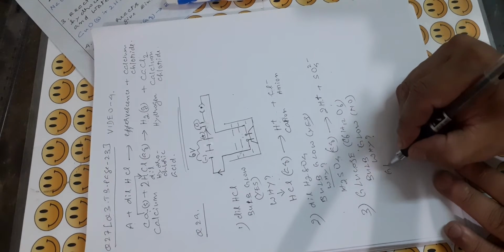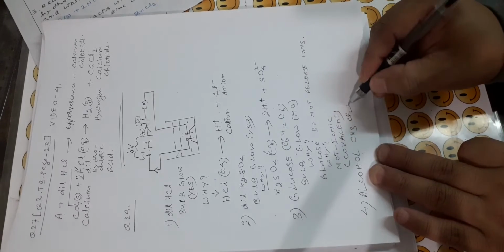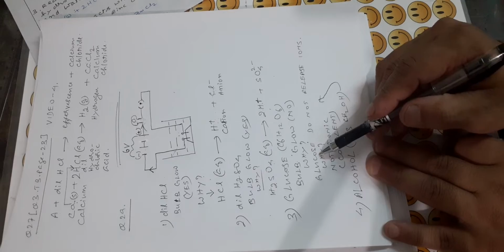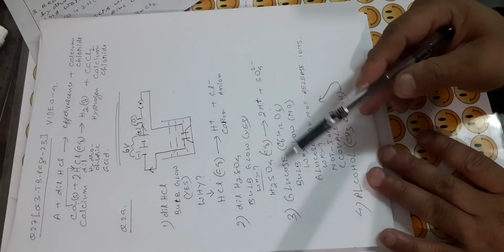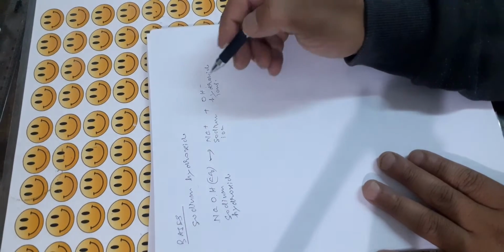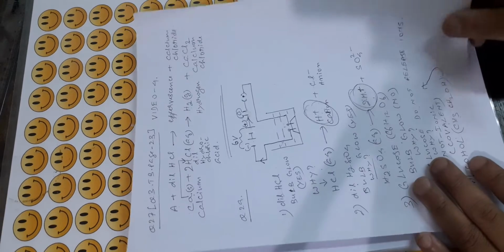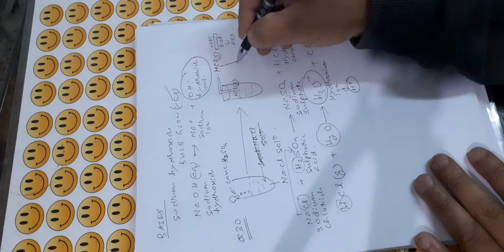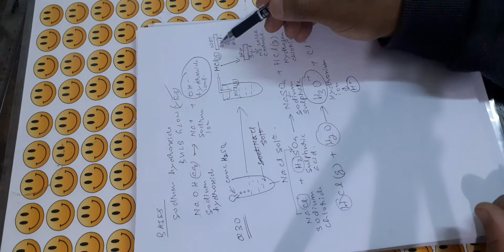CLASS 10,SC,CH2, VIDEO-4, TEST2B, portion completed,